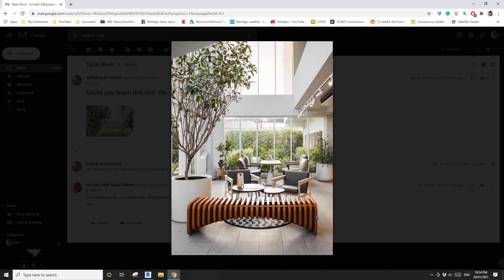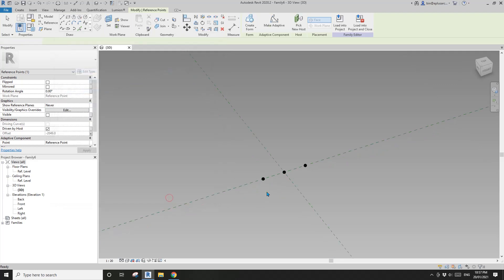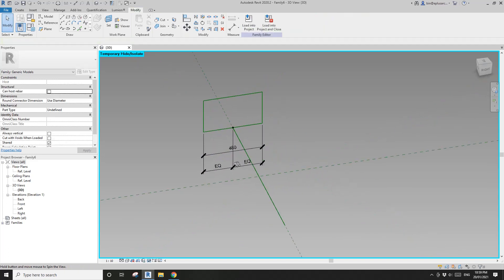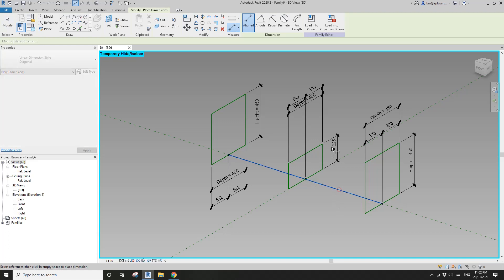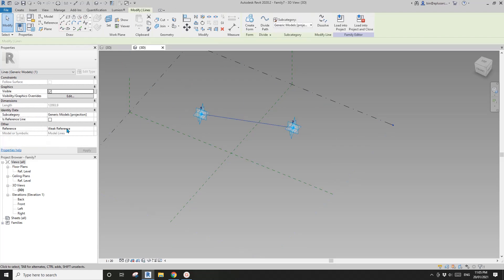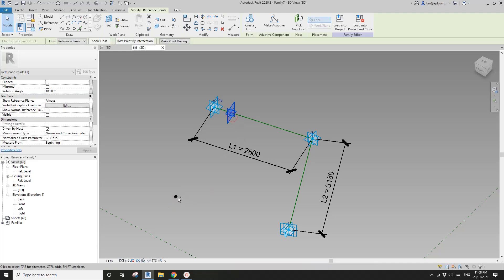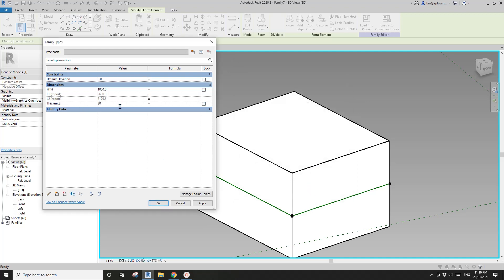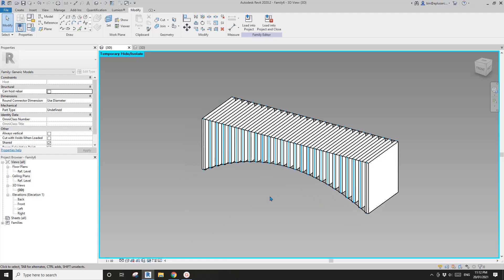Everyday Revit (Day 307) - Parametric Bench Family Exercise (Part 1)